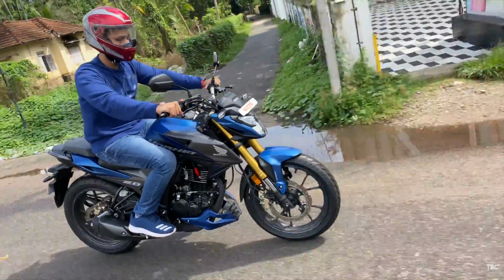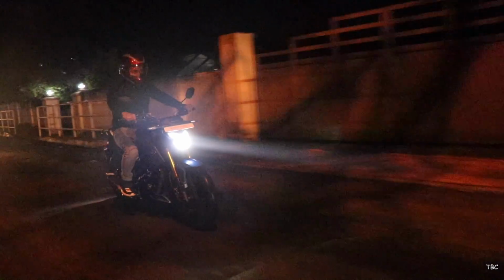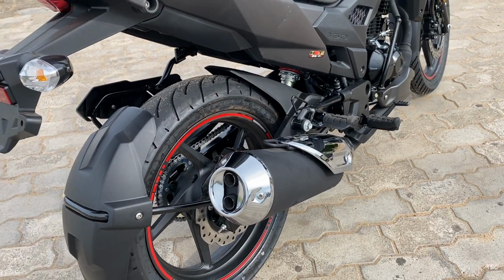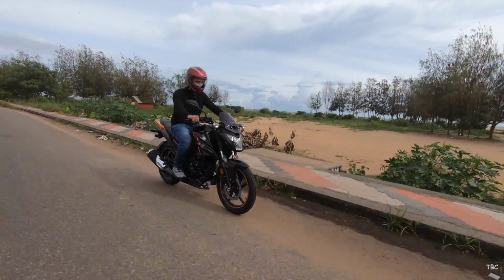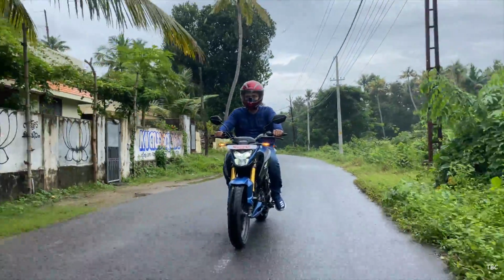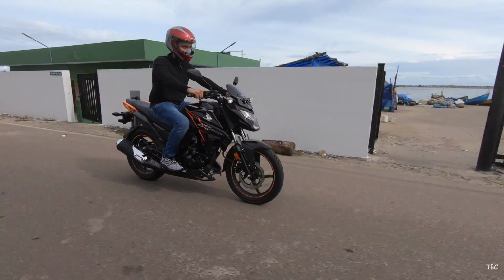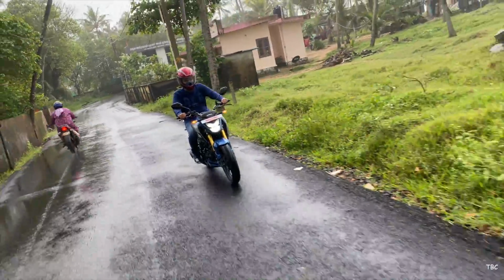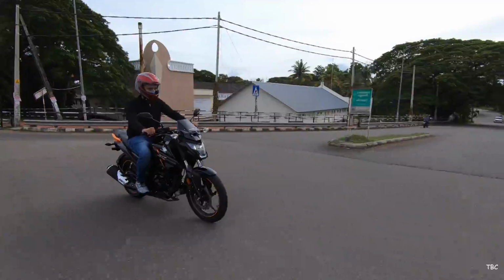Honda Hornet 2.0 v/s Honda X Blade BS-6 detailed comparison.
This video is the detailed comparison of the Honda Hornet 2.0 and the Honda X Blade BS-6.
In this video we did cover every aspect of both these bikes and hence it will help you in making the buying decision.

Mic used for recording:
Blue Yeti